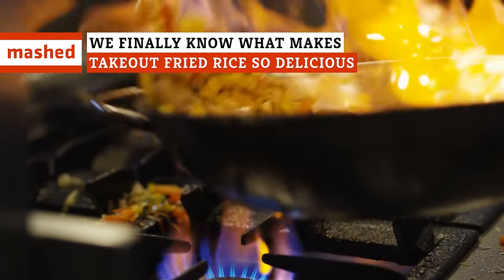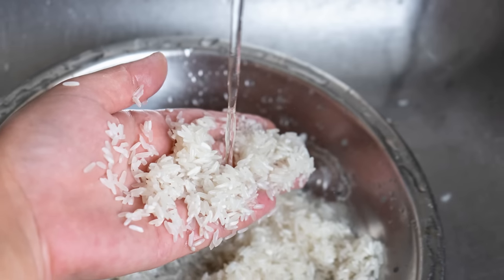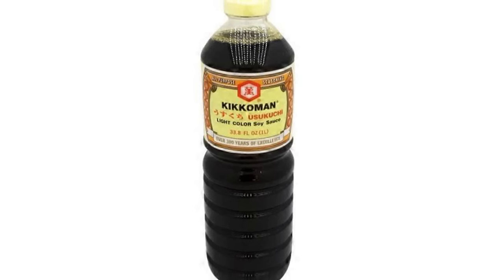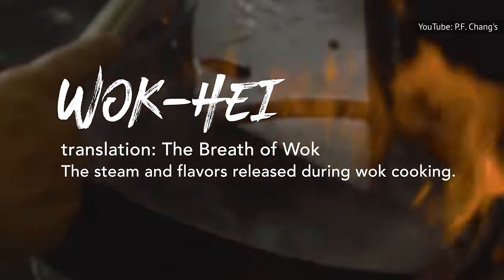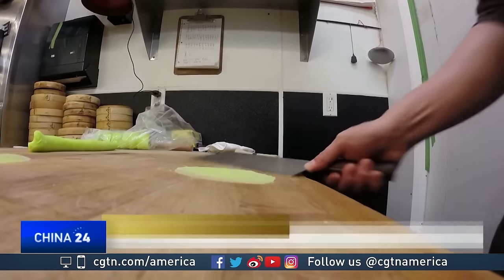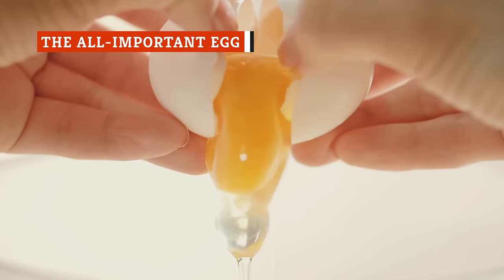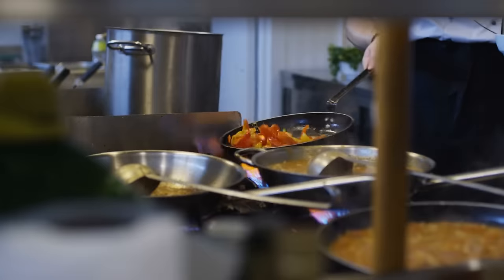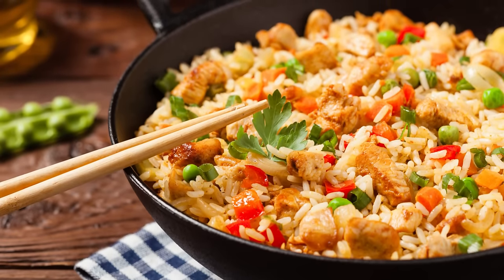We Finally Know What Makes Takeout Fried Rice So Delicious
Some foods just taste better at a restaurant — like fried rice! From using the right soy sauce to the virtues of a so-called "flavor bomb," here's why takeout fried rice is so yummy.

They use the right rice | 0:00
Prepped for optimal texture | 1:17
The right kind of soy sauce | 2:22
Meat is correctly tenderized | 3:30
High-quality woks and powerful heat | 4:36
MSG, the misunderstood flavor bomb | 5:26
Perfect combination of sauces and seasonings | 6:35
The all-important egg | 7:48
Every ingredient is ready to go | 8:25
Everything is cooked together | 9:10
Powerful flavor enhancers | 10:07

Voiceover By: Chrissy Baker